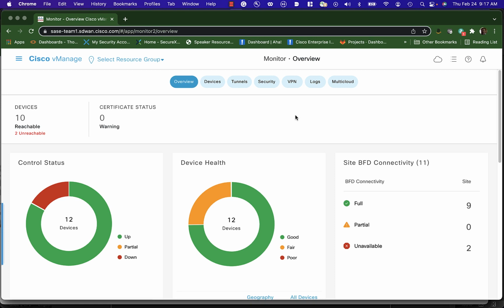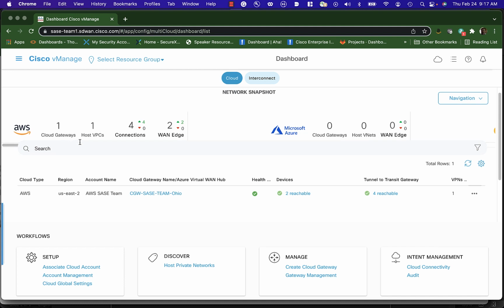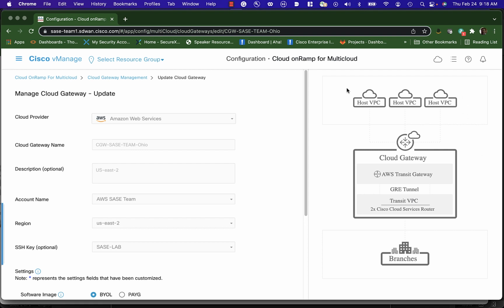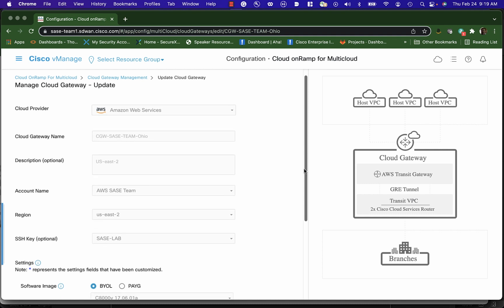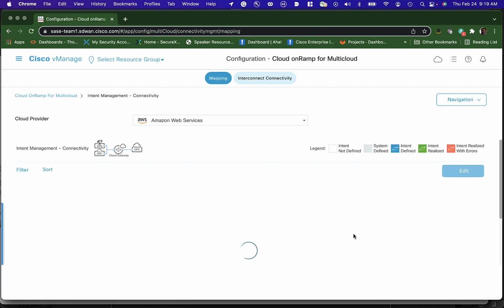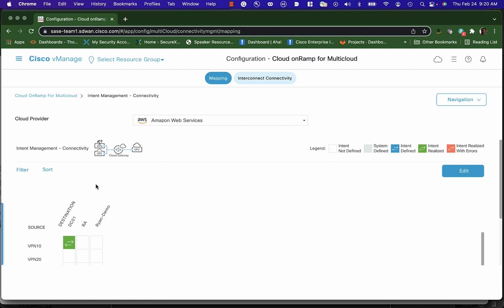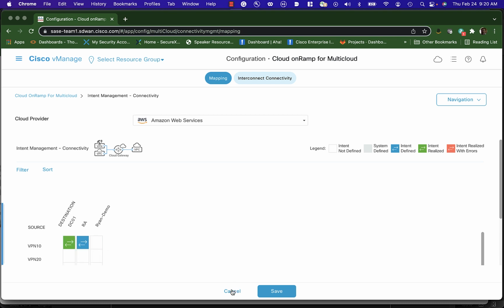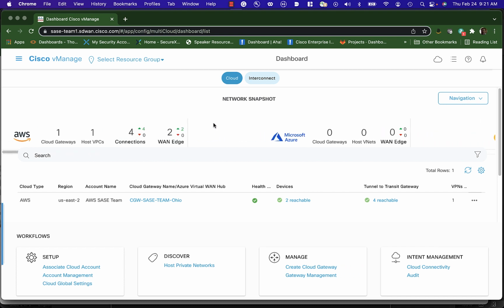Cisco SASE Video 4 - Automate SDWAN Extensions to Cloud